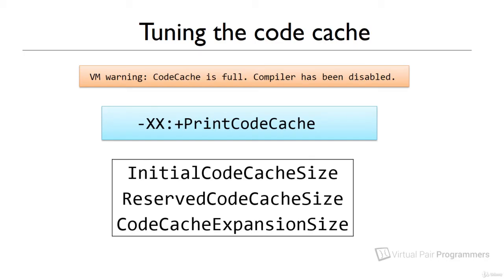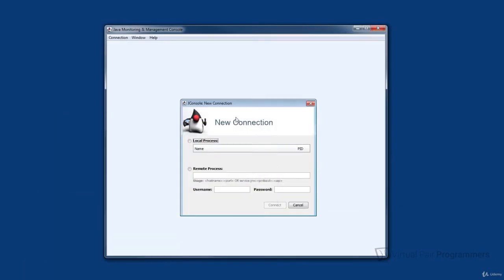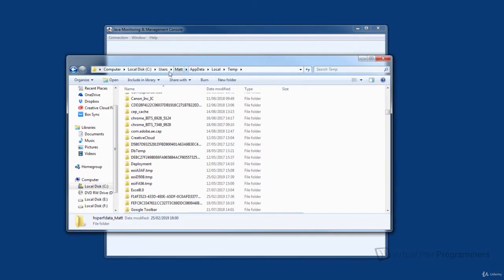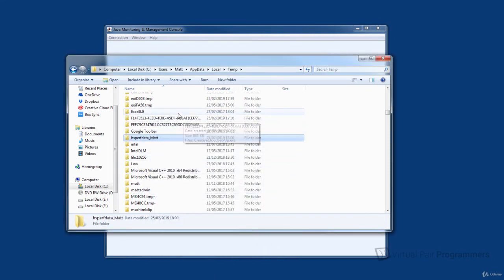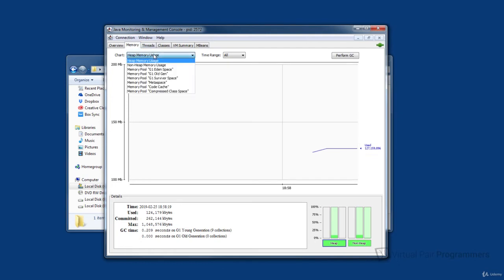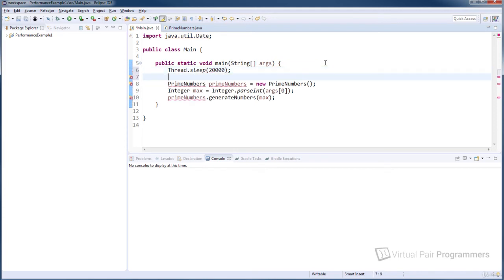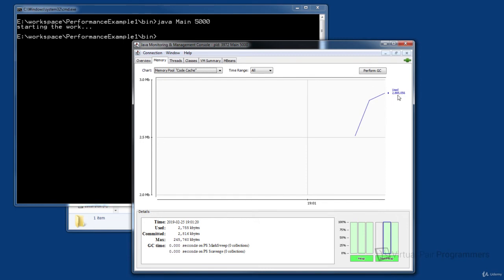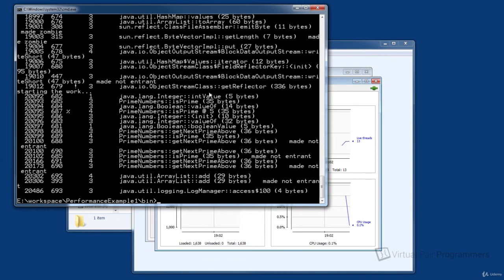7 Remotely monitoring the code cache with JConsole